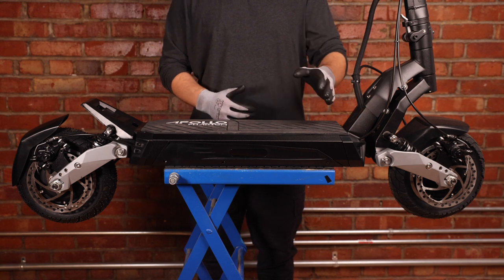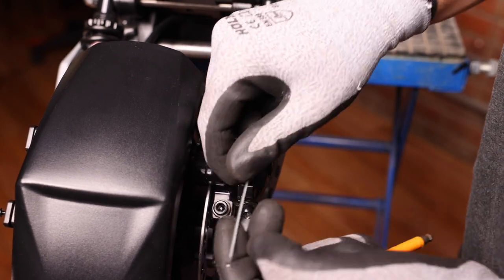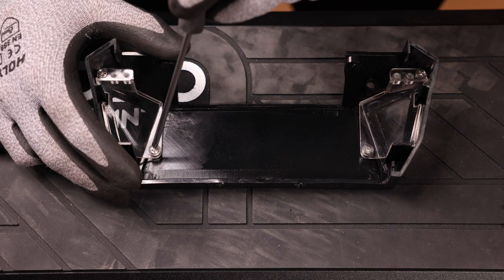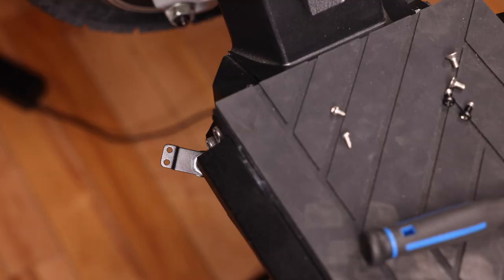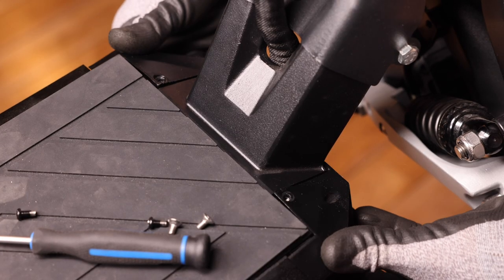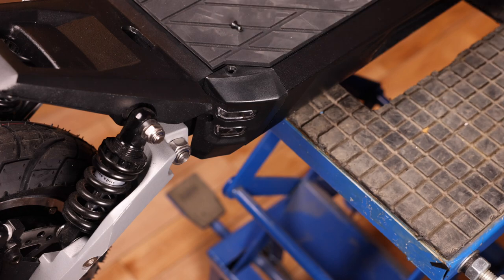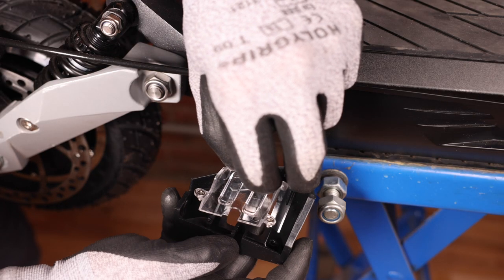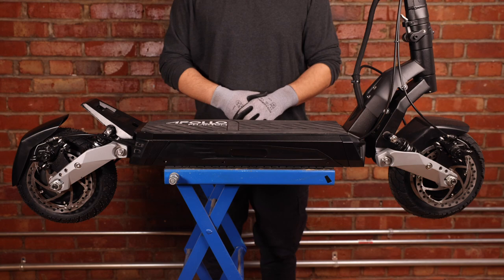How To: Apollo Phantom Deck Cover Replacement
In this video, we walk you through the process of how to replace the deck covers on your Apollo Phantom.

0:00-0:10 - Introduction
0:10-0:15 - Required Tools
0:15-4:58 - Replacing Front Deck Cover
4:58-6:05 - Replacing Rear Deck Cover